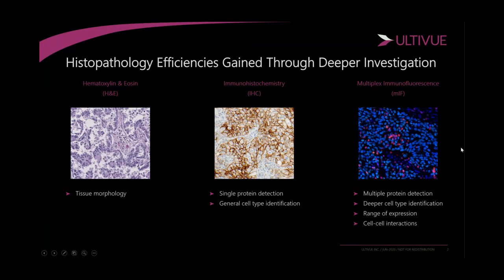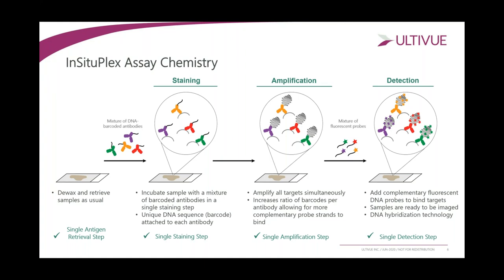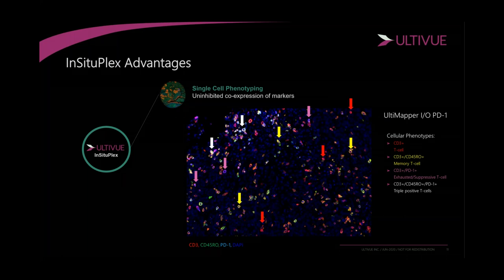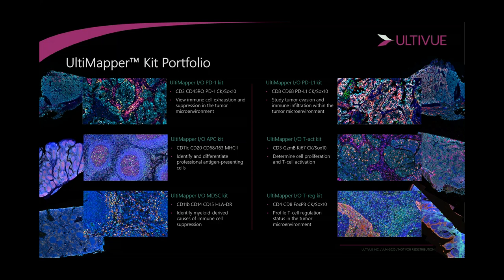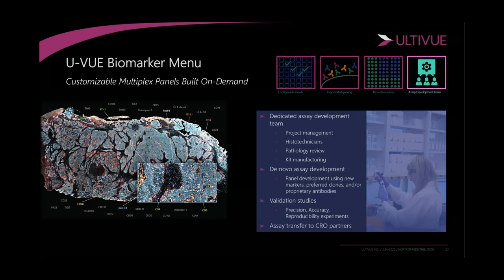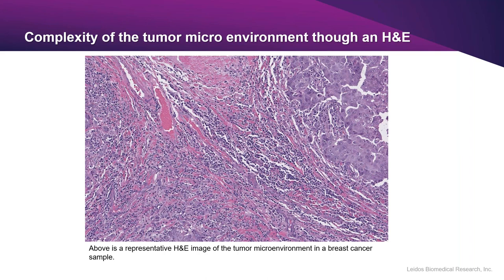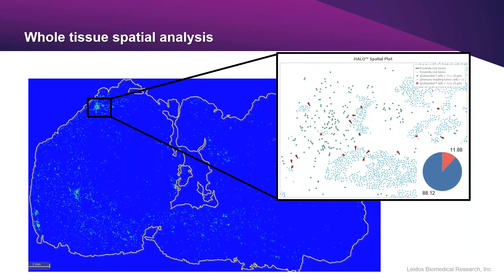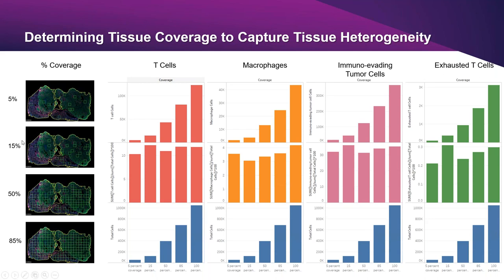Using multiplex IF to uncover immune cell signatures in the TME using customizable InSituPlex assays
In translational oncology research, understanding and evaluating the phenotypic profiles of cells in the tumor immune microenvironment can yield deeper understanding into the complex interactions within the immunological landscape of the tumor.

Multiplex immunofluorescence can study this interplay through rapid identification, quantification, and mapping of many cell types. Having the flexibility to look for specific biological markers and their co-localization within this environment allows researchers to better understand the mechanisms of action for compounds of interest.

Here, Scott Lawrence shows his work at the NCI using a customized 8-plex mIF panel to study markers in a multitude of cancer types and discusses the insights gained from data gathered through staining, imaging, and analysis.

Key takeaways
• Multiplex immunofluorescence is a beneficial tool in understanding and characterizing the tumor microenvironment
• InSituPlex is a ready-to-deploy, high-throughput mIF platform that is workflow-agnostic and provides whole-slide biomarker profiling
• Fast, customizable mIF panels accelerate the hypothesis-to-answer workflow and can be key in gaining insights about targets of interest tailored to specific projects